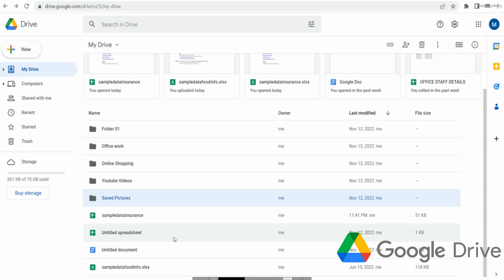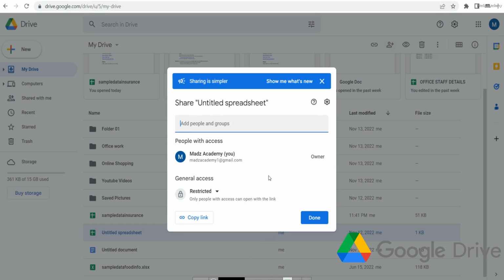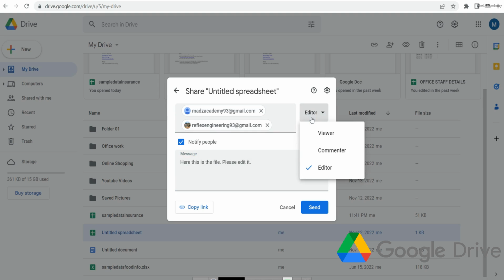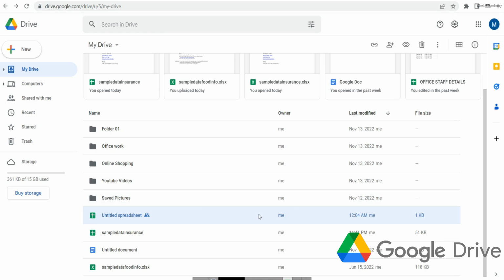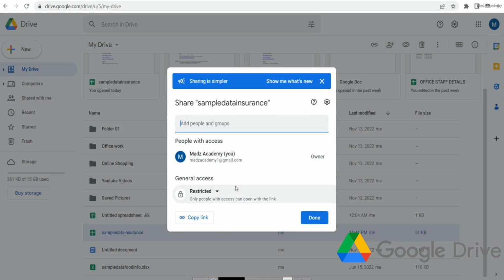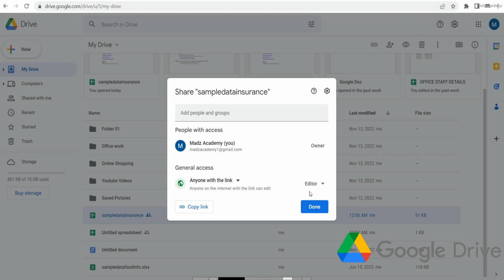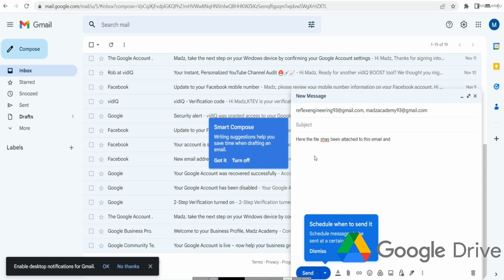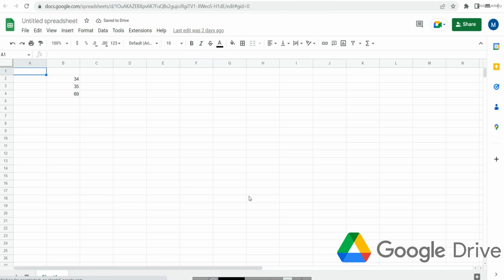Google Drive: Sharing Files with the team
In this video, mainly targeting about the file sharing with others. Here the tutor is explaining the process of google drive file sharing correctly and simple.